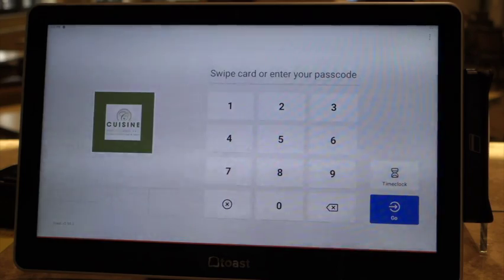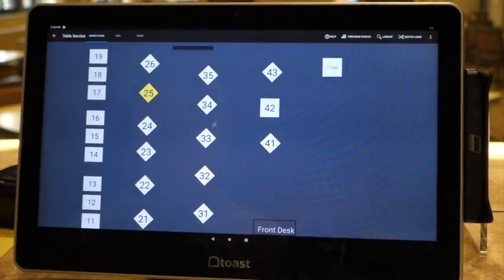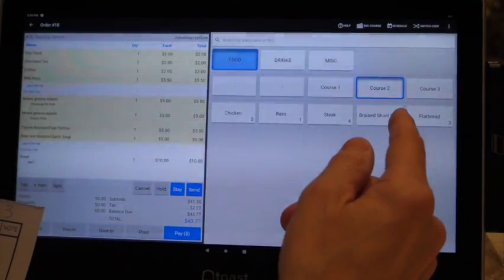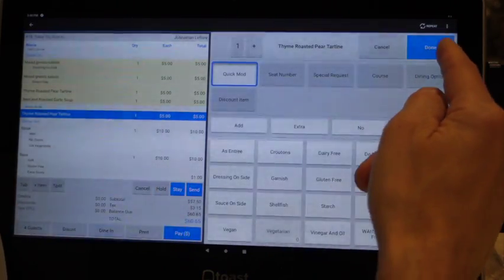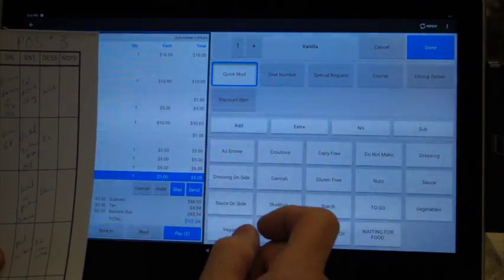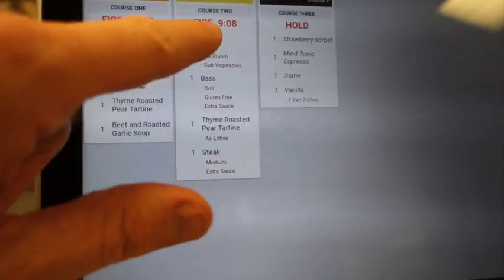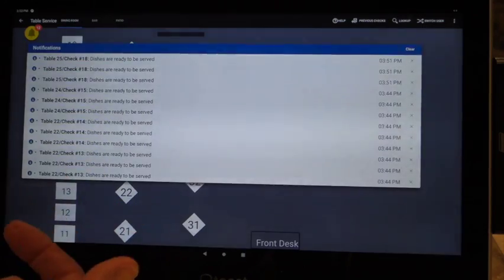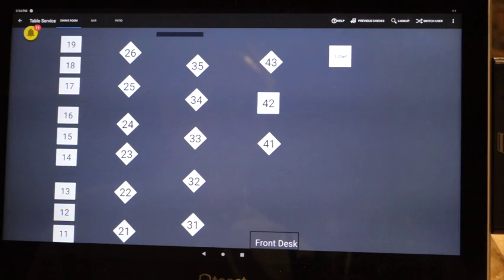Toast POS 3 Drill 1080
Splitting checks and adding modifiers.